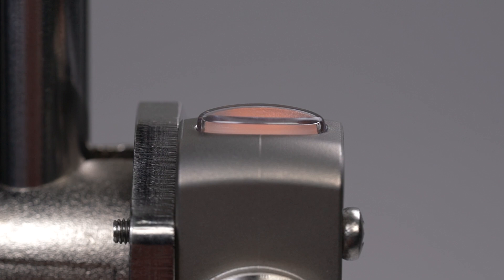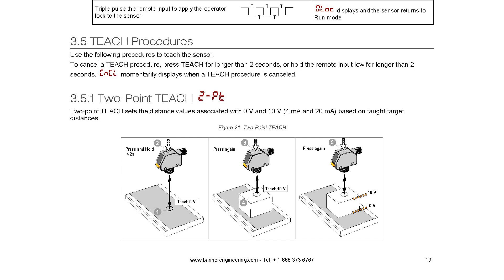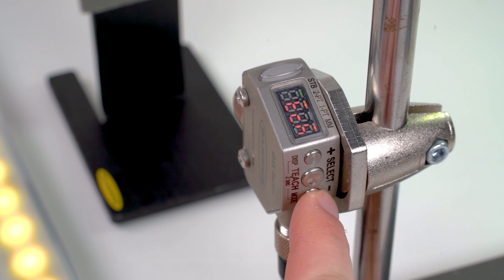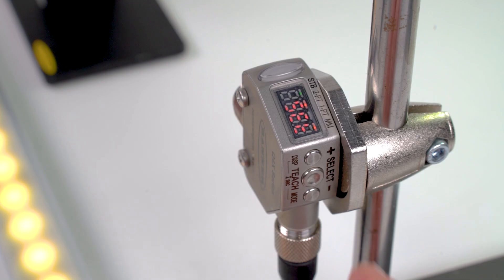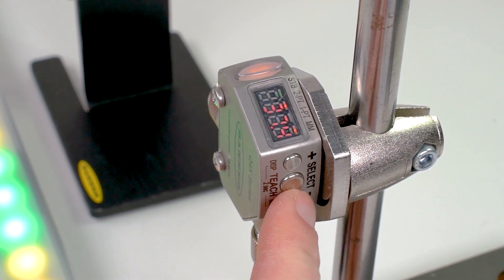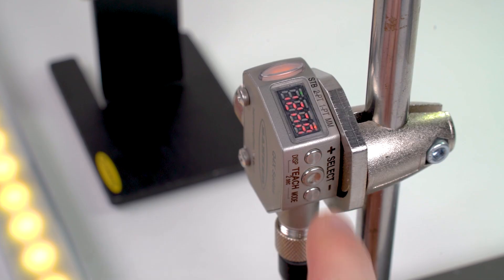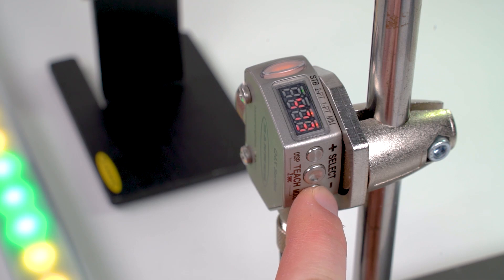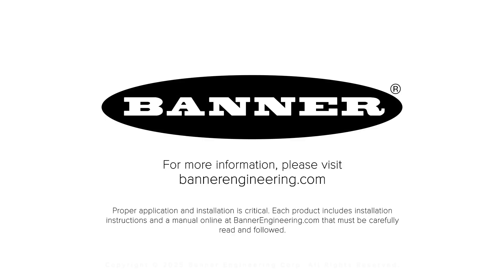Banner Q4X Laser Measurement Sensor: Analog Models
In this video, learn how to configure the measurement range of the Analog Q4X Laser Measurement Sensor.
The process is shown using a 4-20mA model, but the process is the same for 0-10Vdc models.